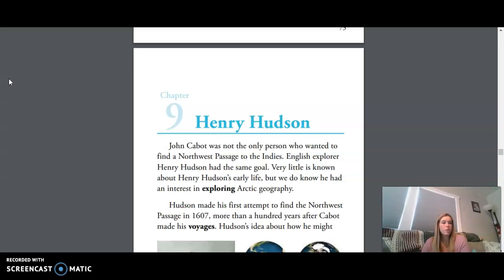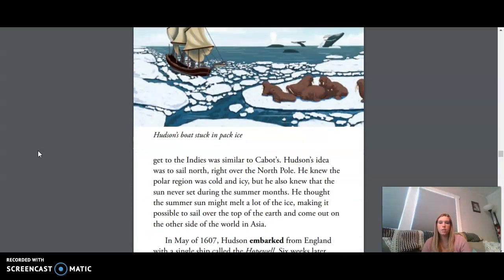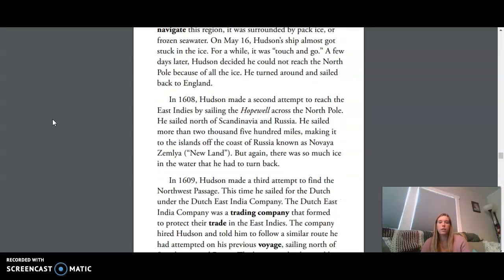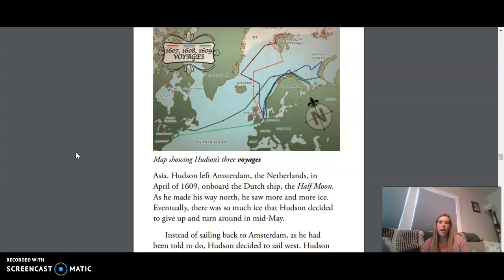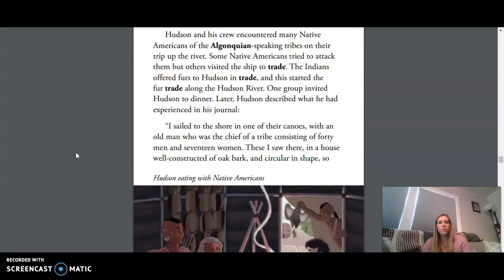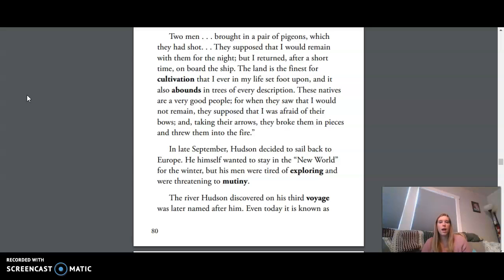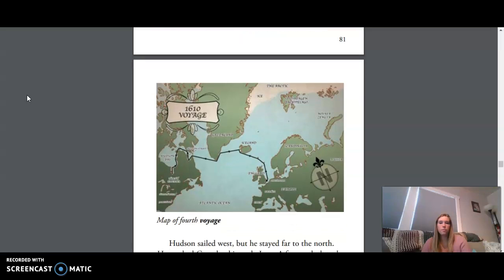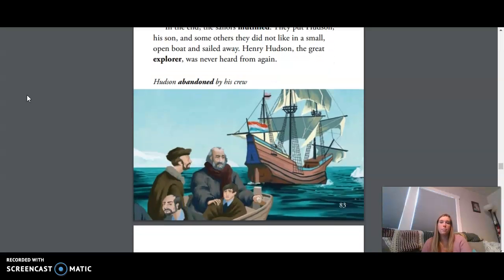Unit 9 Lesson 10